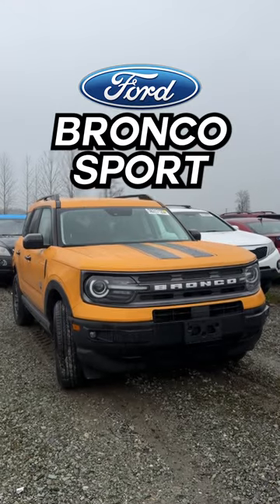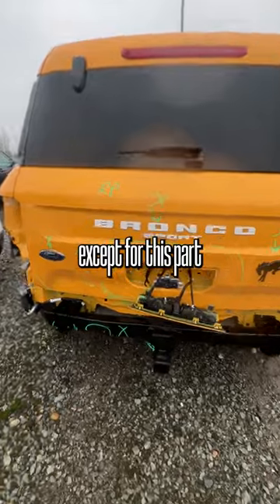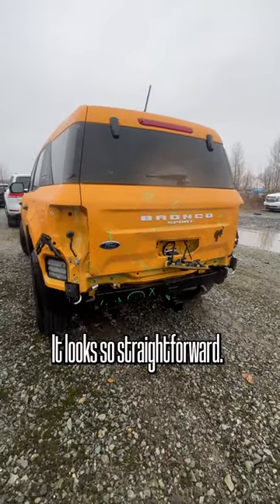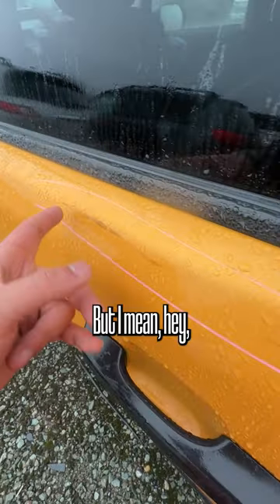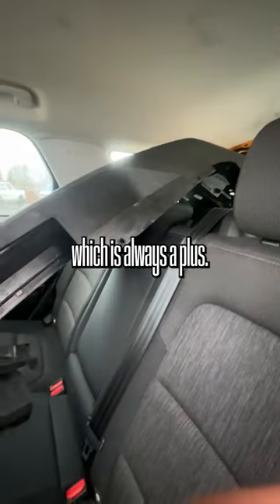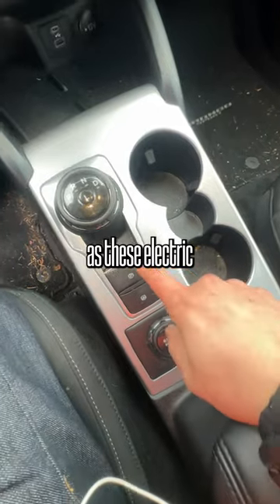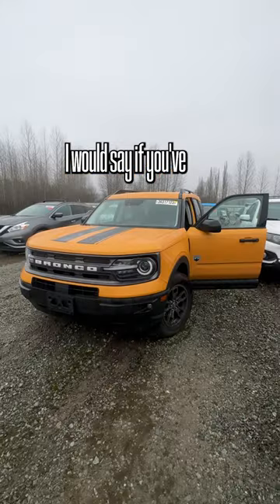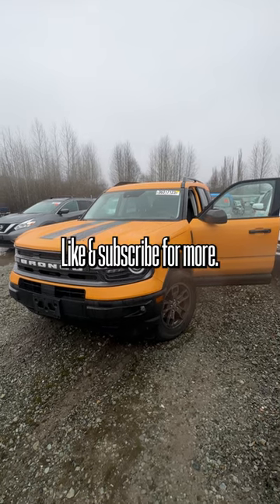Auction Ford Bronco Sport - Easy Flip?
While at an auto auction, I came across this 2021 Ford Bronco Sport. Been a fan of these ever since they came out. Looks like they would be a fun offroad SUV that pays homage to the older bronco models. Why is this car here at a vehicle auction? Is it worth restoring? Watch until the end of the video to find out!